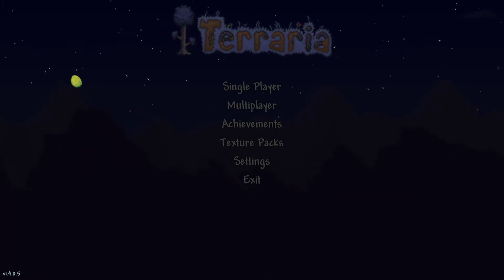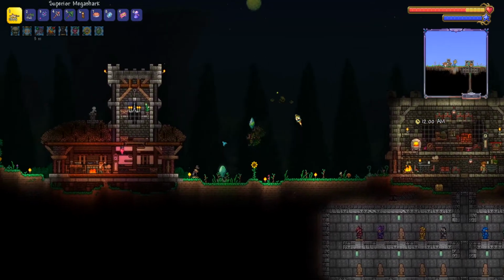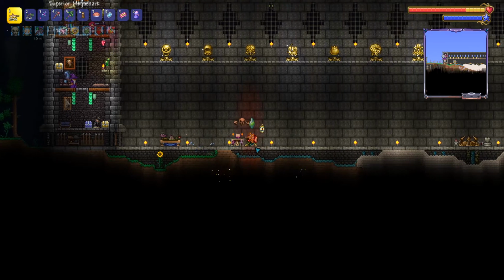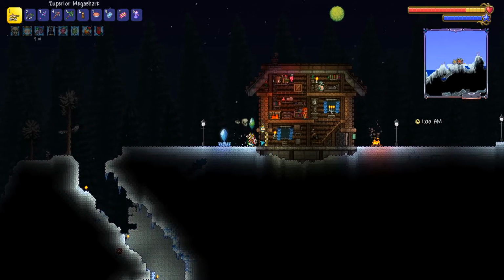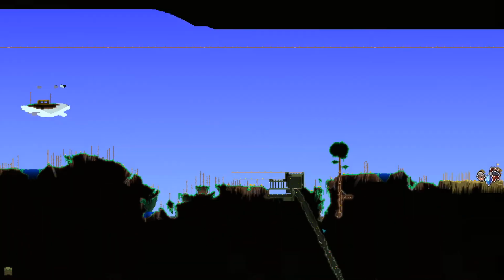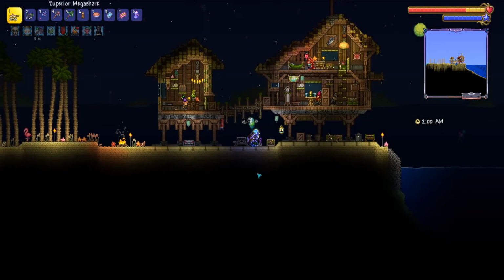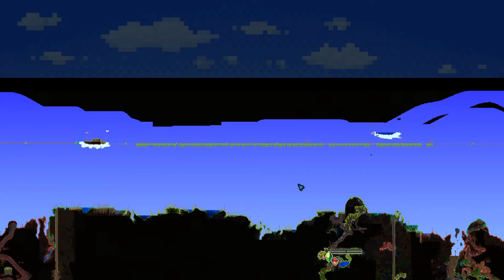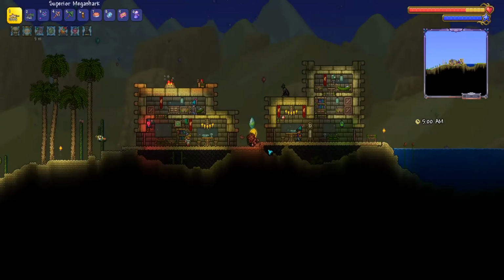Terraria master mode world tour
i just wanted to show my friends the world i created for Terraria 1.4 journeys end